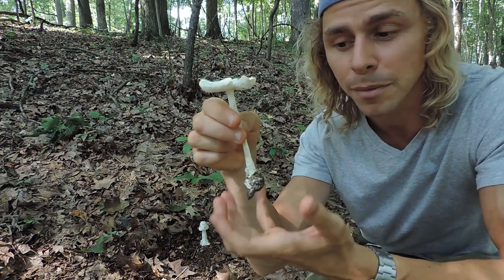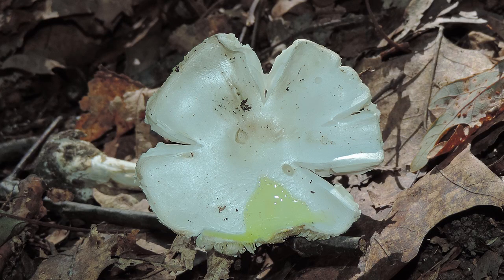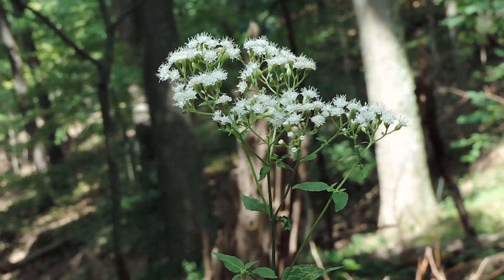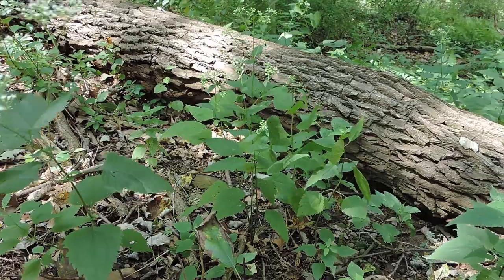One Poisonous Mushroom | One Poisonous Plant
In this video, we take a look at the lethal Destroying Angel mushroom (Amanita bisporigera/amerivirosa) and the toxic White Snake Root plant (Ageratina altissima).